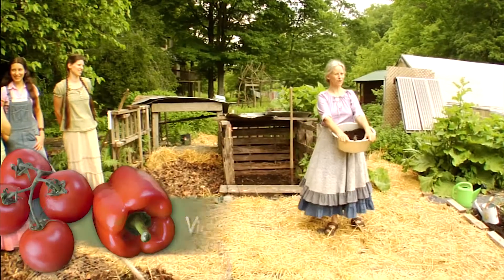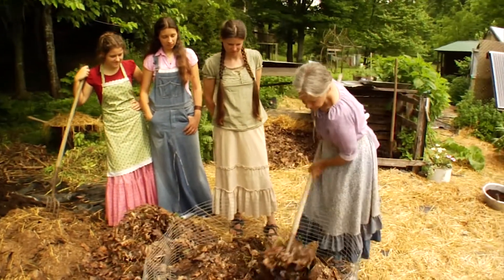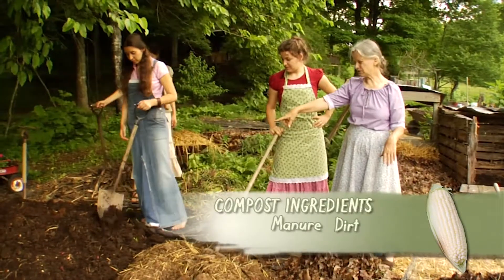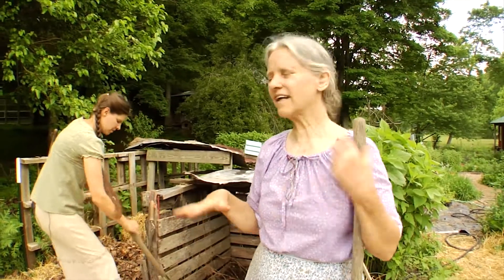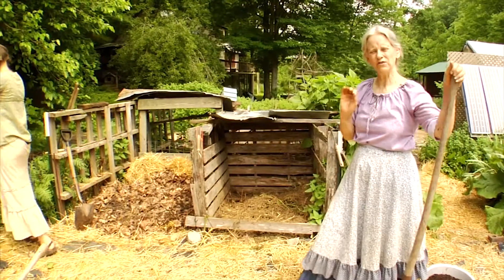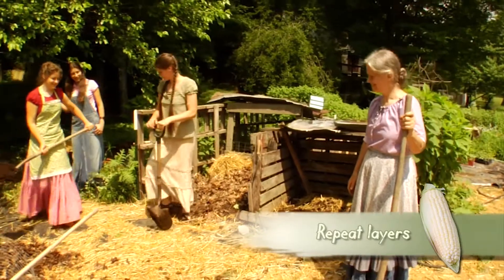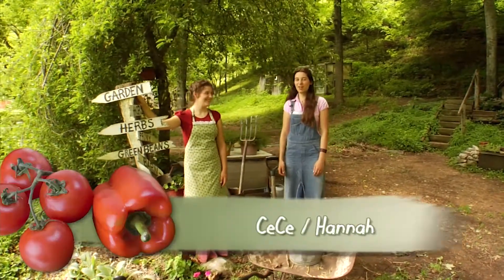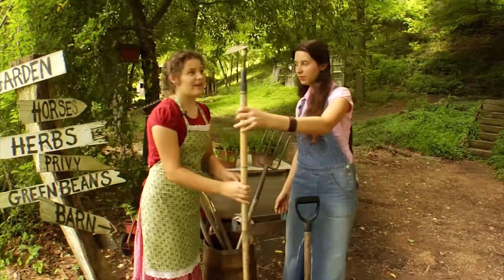Homestead Blessing: The Art of Gardening (2009) | The West Ladies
Everything from a small container garden in a city backyard to a large vegetable garden, this DVD is packed with helpful instruction to help you grow beautiful healthy flowers and vegetables. Includes composting, pest control, container gardening, vegetables, potato patches, climate conditions, flowers, and much more.

Director: Ken Carpenter
Starring: The West Ladies